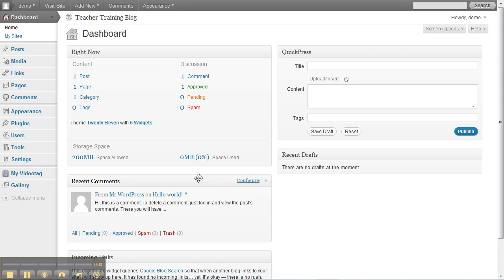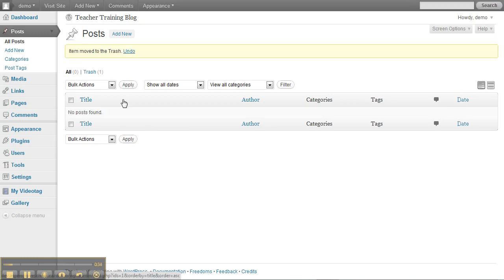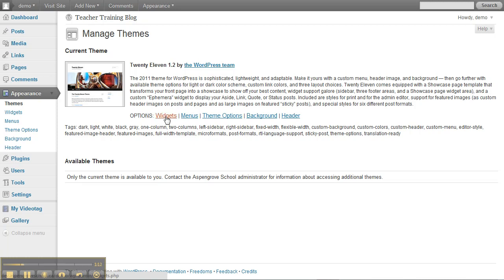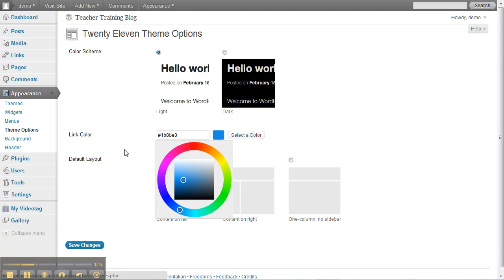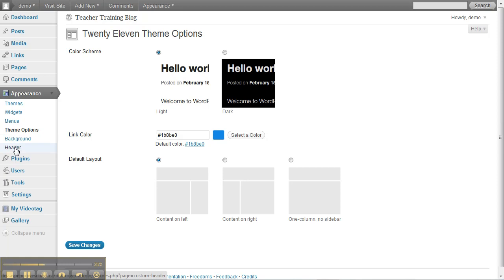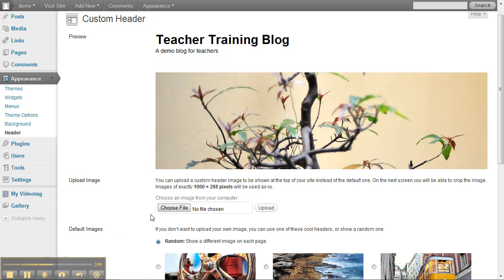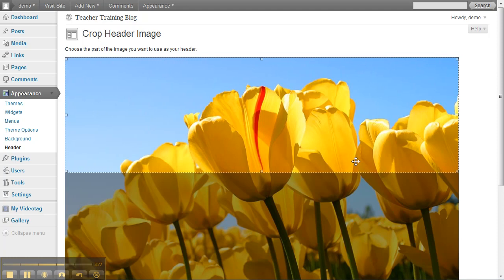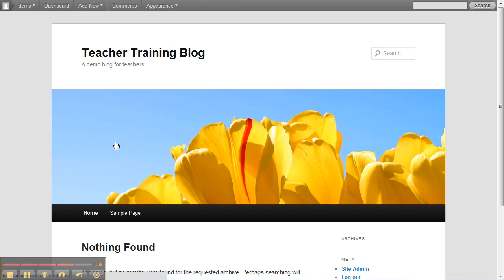Changing_Header.mp4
How to change the title, tagline and header image in WP 3.2.1